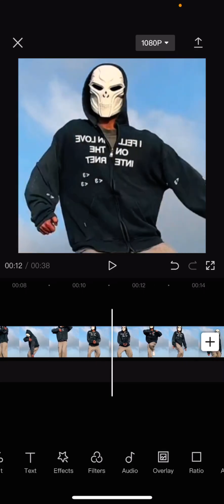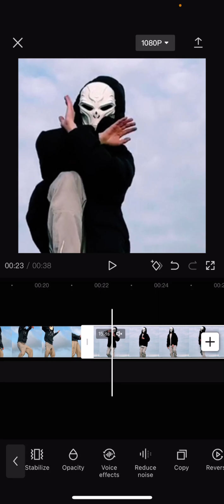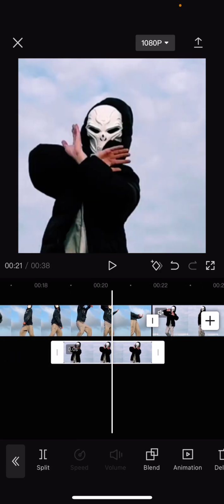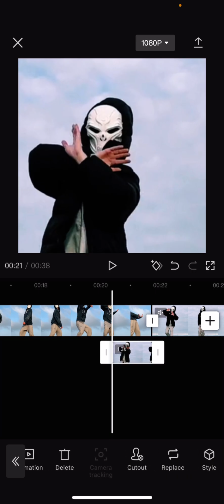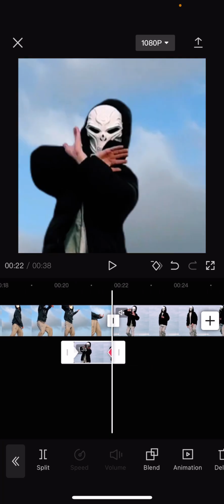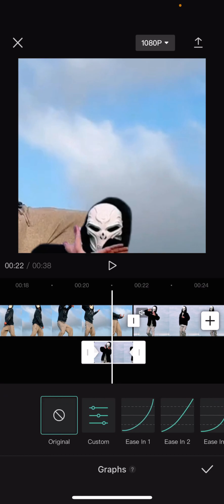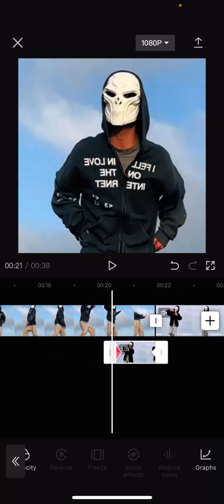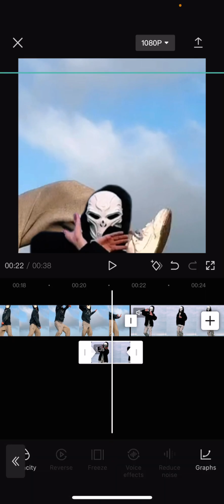How You Can Create This Simple Amazing Video Transition For Your Edits On CapCut Mobile?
This tutorial will show you how you can create this video transition on CapCut.